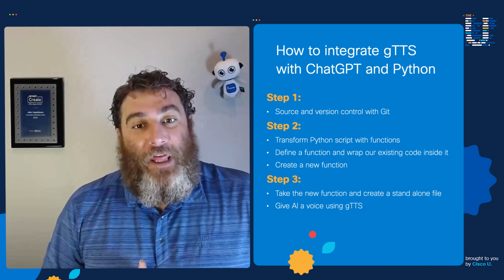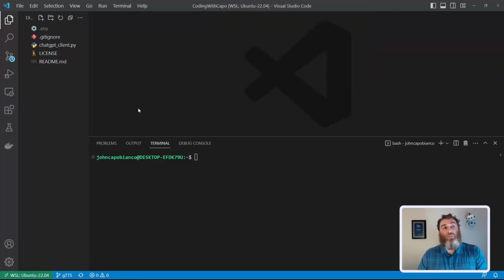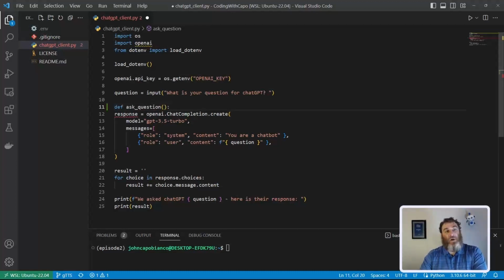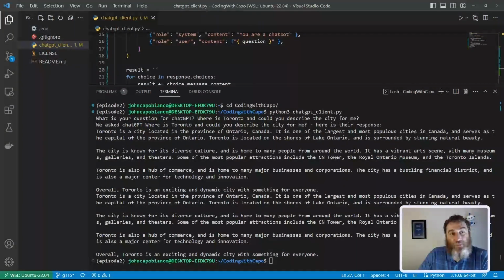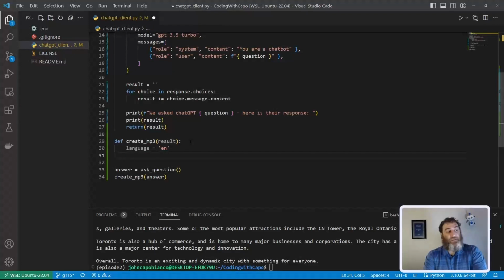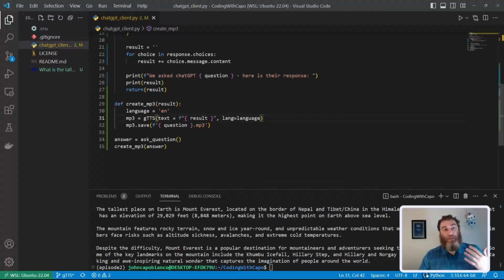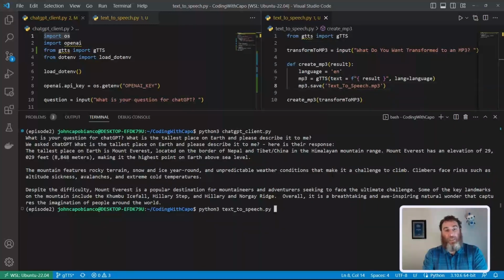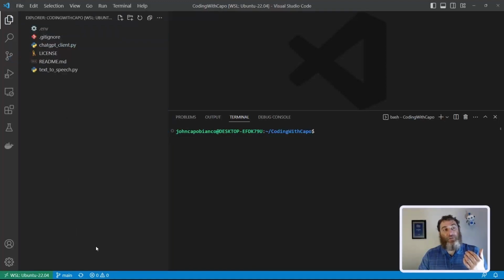How to integrate gTTS with ChatGPT and Python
On this episode of Coding with Capo, we give our AI a voice! Follow Cisco Developer Advocate John Capobianco as he walks you through how to integrate Google Text-to-Speech (gTTS ) with ChatGPT and Python.

CHAPTERS
0:00 Intro
2:32 Github
4:48 Add existing code to the new function
7:59 Add gTTS
12:20 Let's make something new with variables
14:38 Conclusion